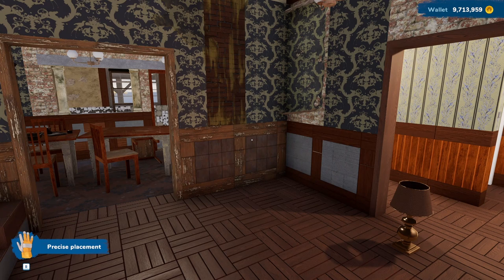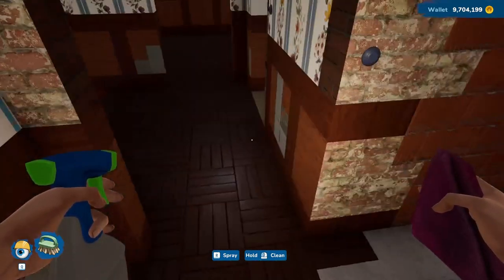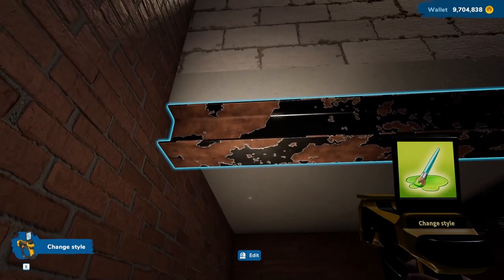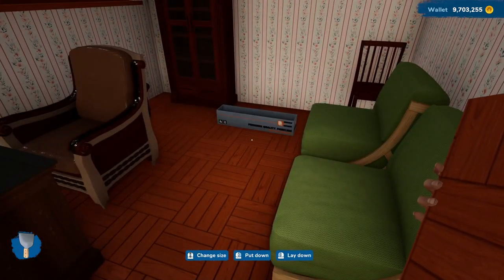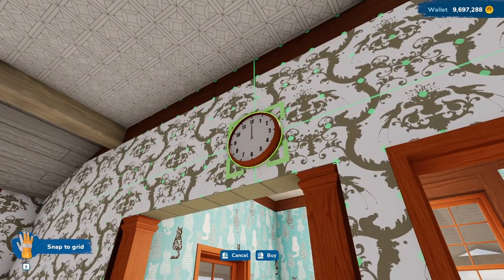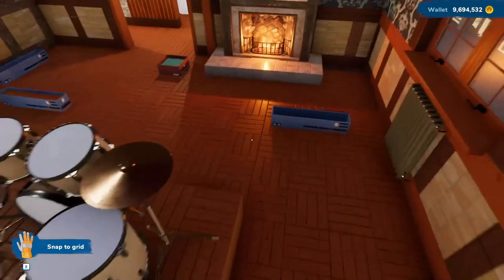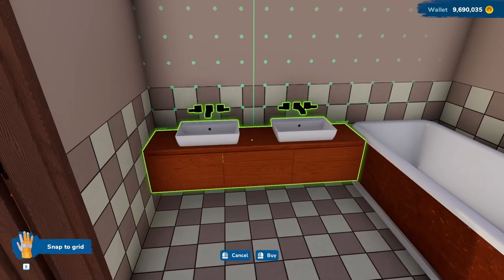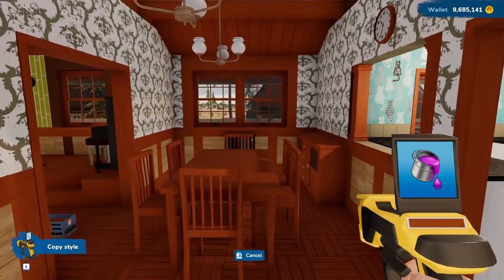House Flipper 2: Coastal Residence Part 2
Back at the Costal Residence, we begin the Herculean task of cleaning up, refinishing, and turning this place into a home. After a little advice from Merc, we roll up our sleeves and get to work.